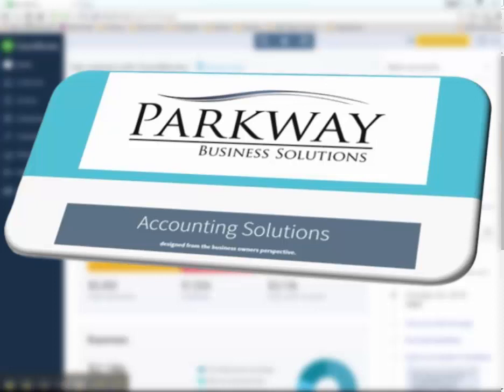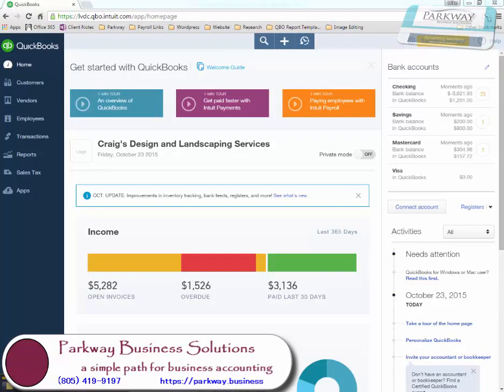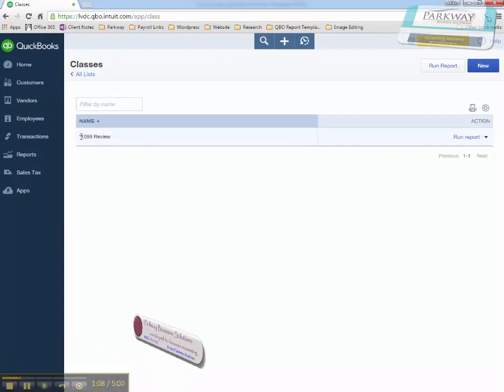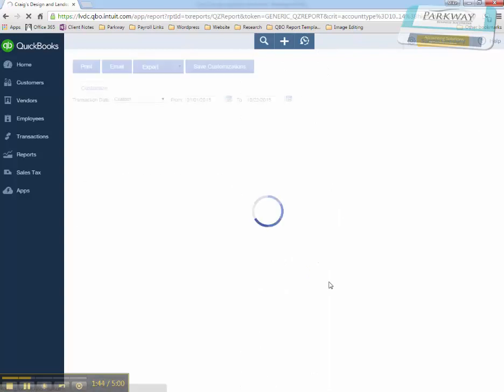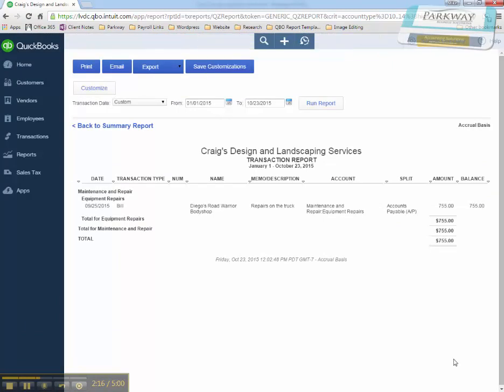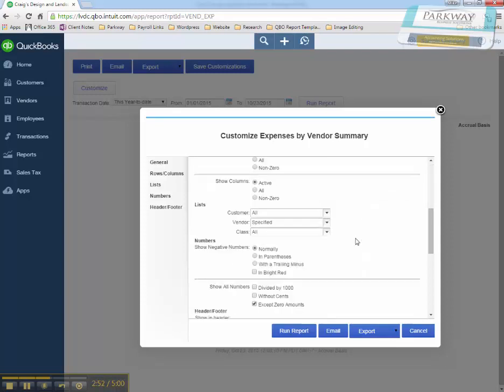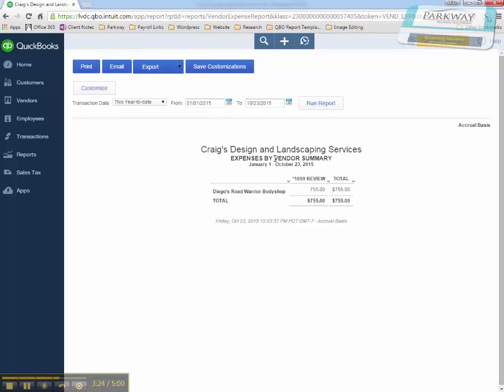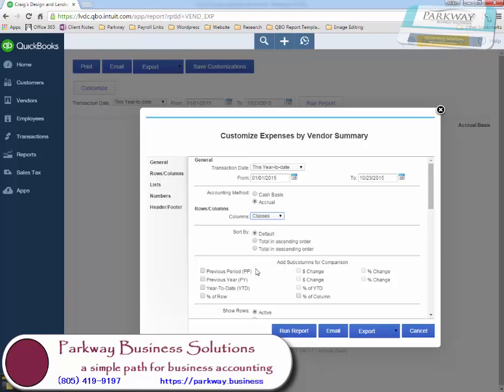QuickBooks Online Tips and Tricks: 1099 Vendor Reporting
Mike with Parkway shares his QuickBooks workaround to track 1099 vendors